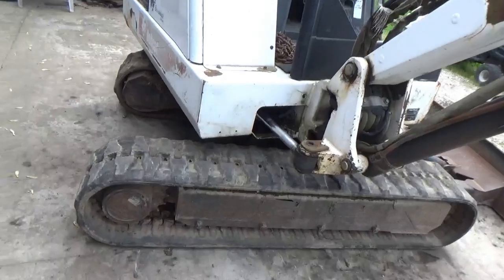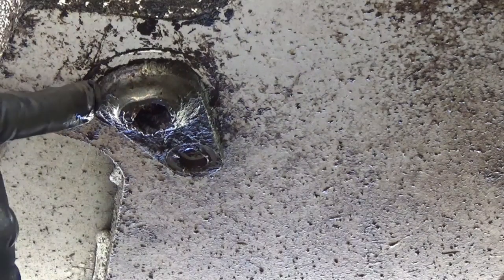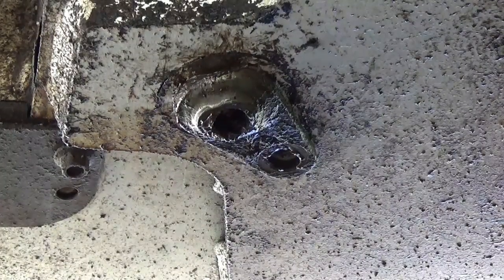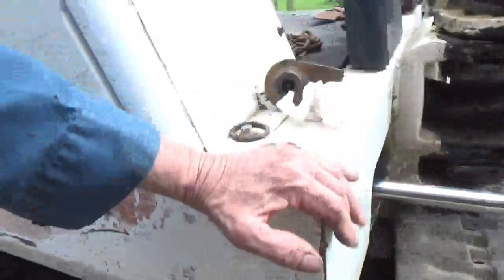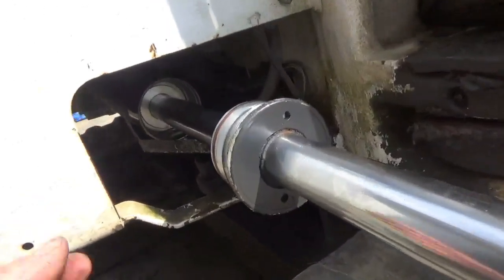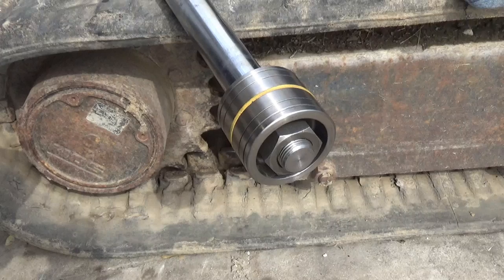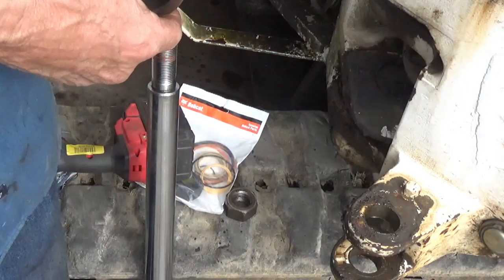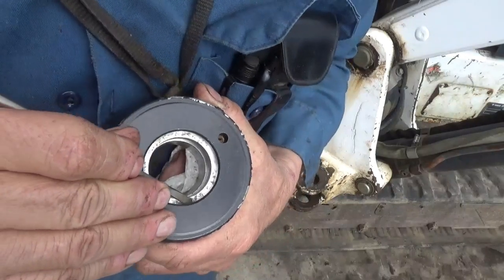Resealing hydraulic cylinder at home (part 1)